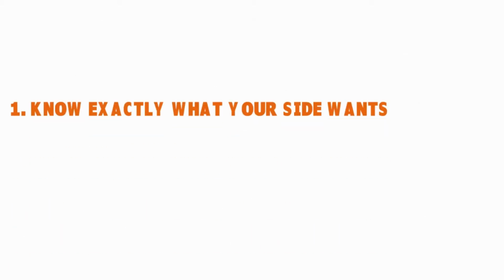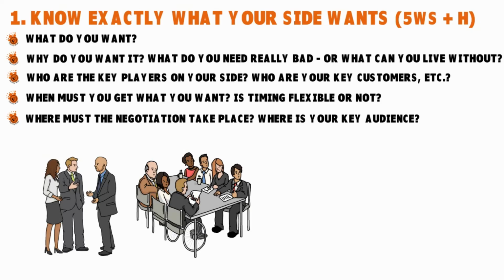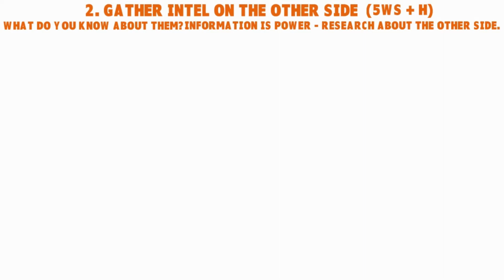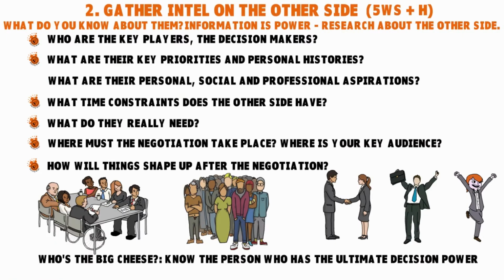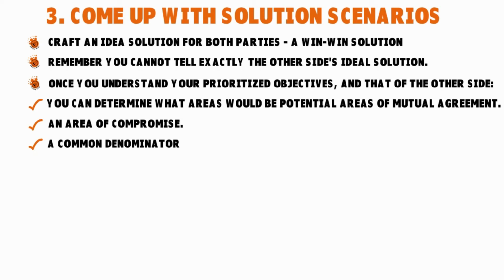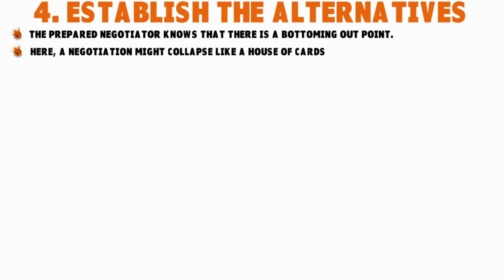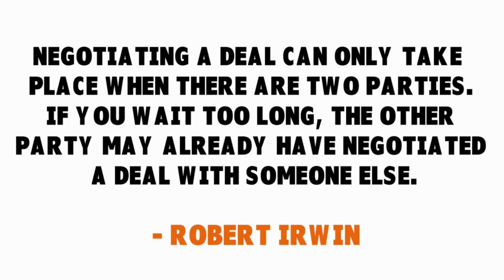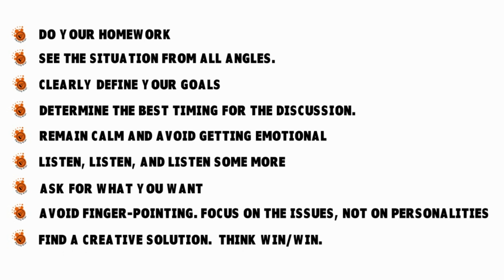Negotiation Tips: How to Better Negotiate | How to Win an Argument Effectively ♻️ BETTER S1•E18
Negotiation tips: how to better negotiate? How to win an argument at work? We share negotiation tips and tricks to help you learn how to improve your negotiation skills. To conduct effective negotiations, understand human psychology and relevant areas ("tipping points") for all parties.